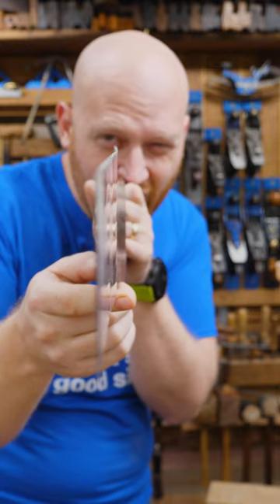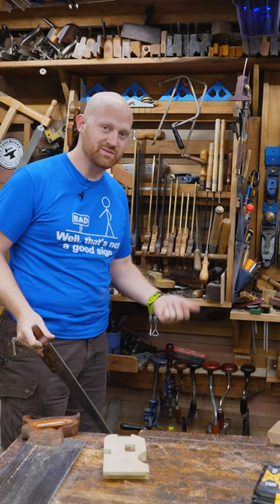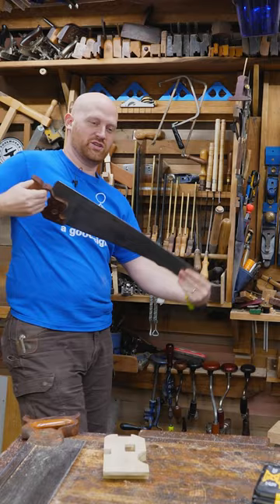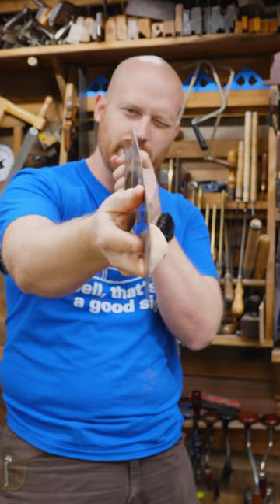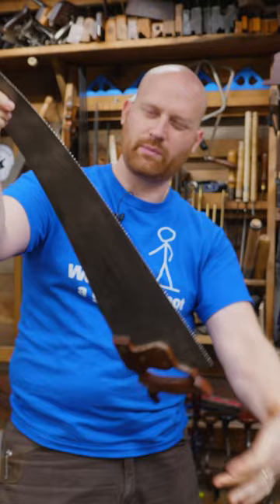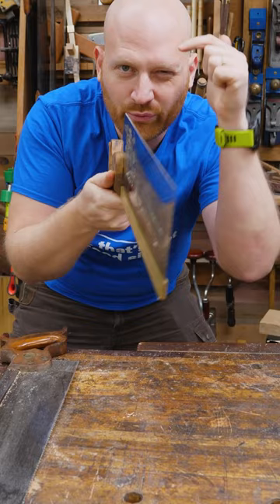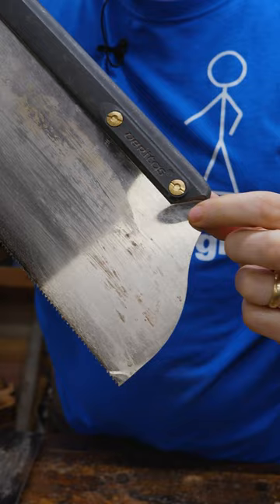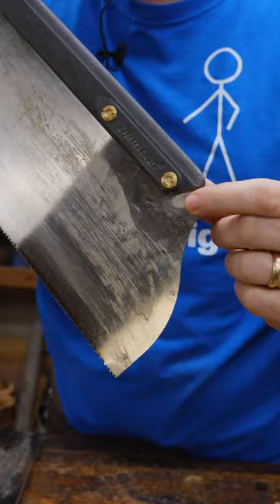How to Fix A Bent Hand Saw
Fixing a bent saw is easier than it sounds. You can take a curve out of a hand saw in just a few seconds.

Andrew Wilson
Brian Suker
Kenny-Anjanette Horn
Christopher Brown
Alex Adams
Ian McElcheran
Russell Gough